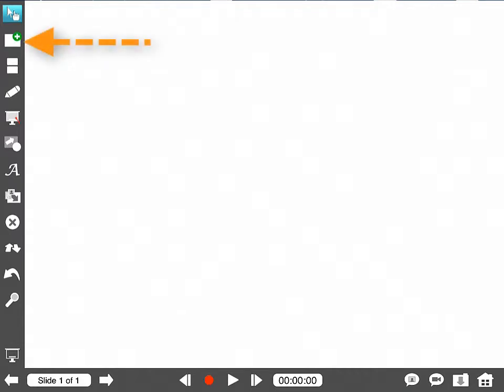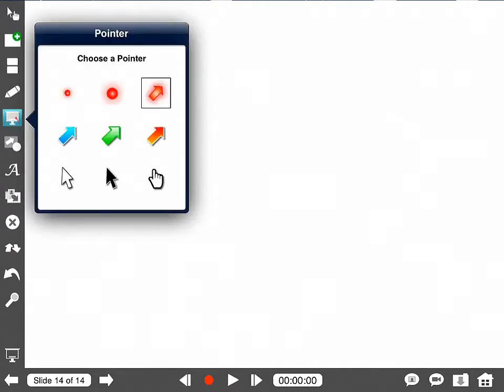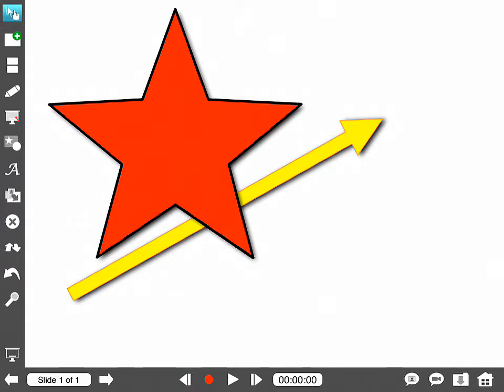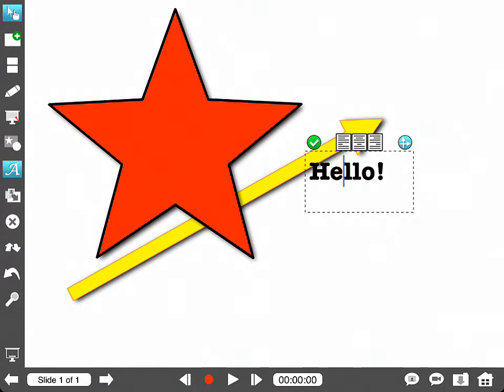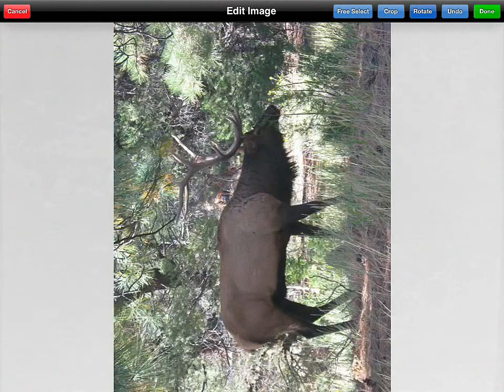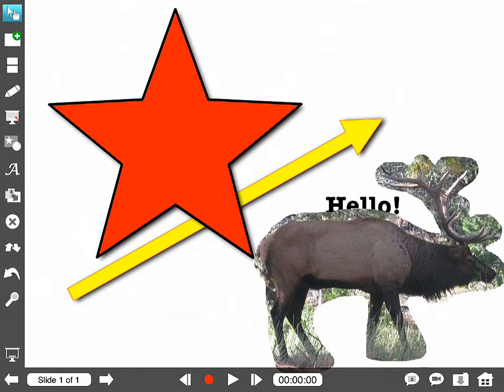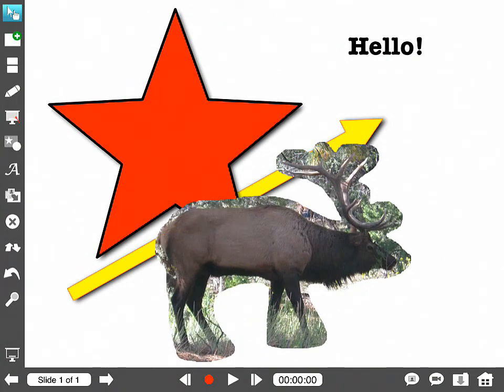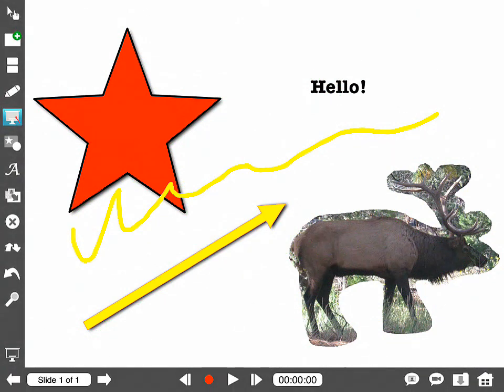Explain Everything iPad App Editing Tools.mp4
This video explores the editing tools that can be found in the Explain Everything iPad app.